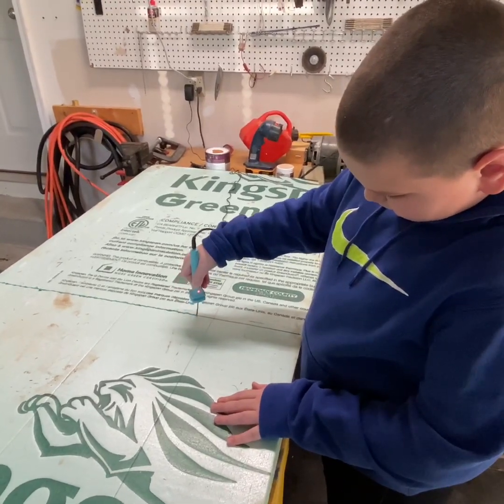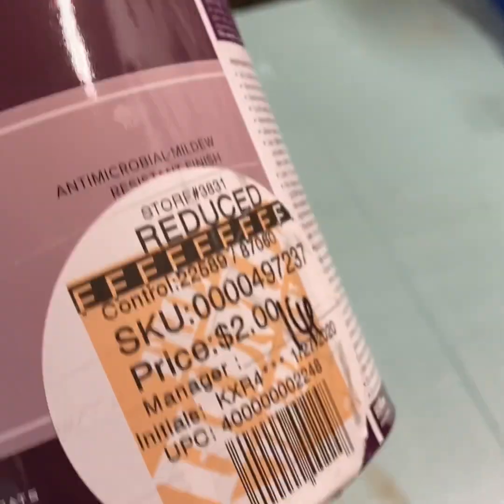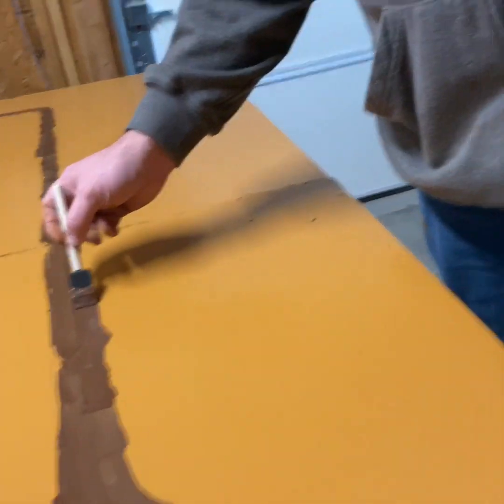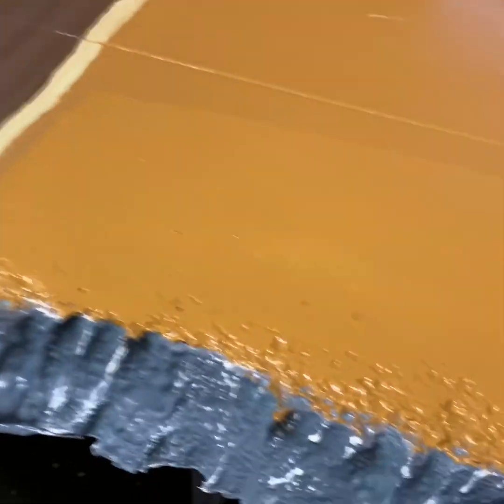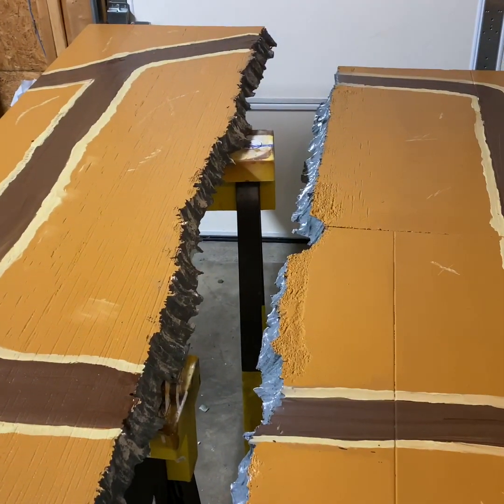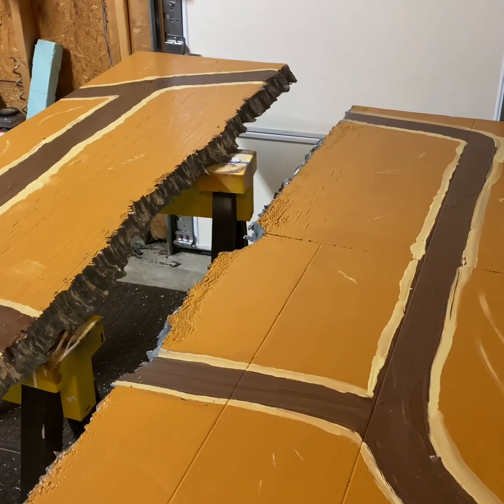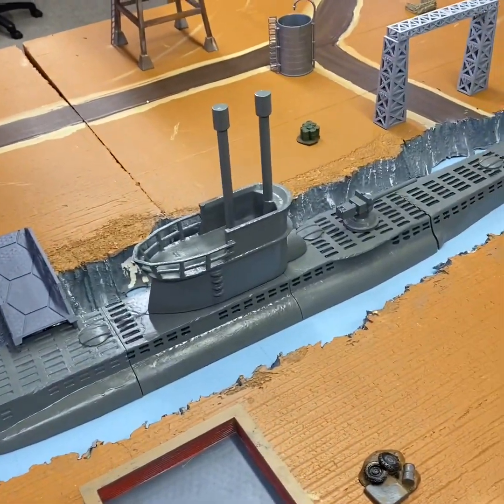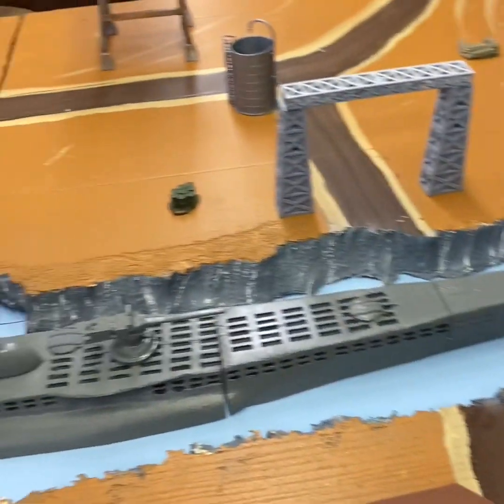Bolt Action Submarine table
Check out our submarine table we put together for an upcoming tournament.

This is a work in progress.